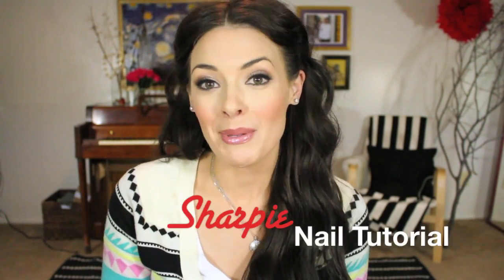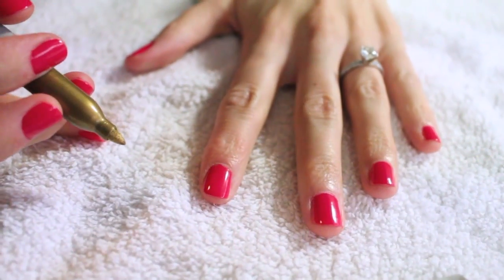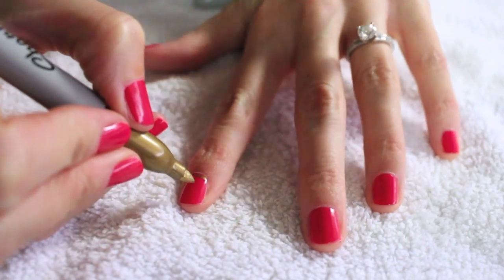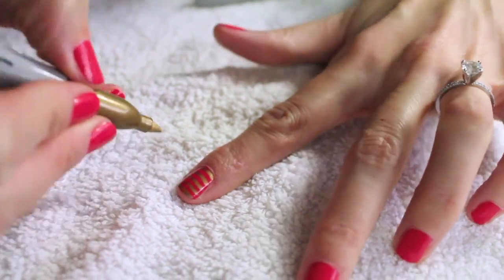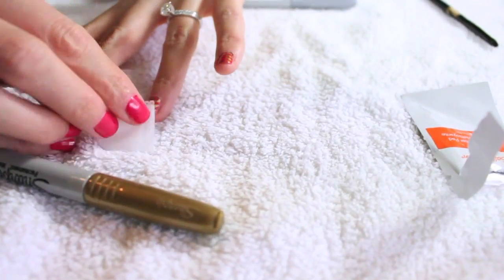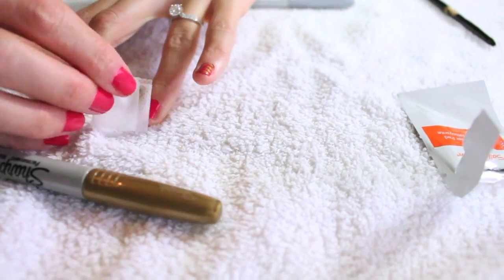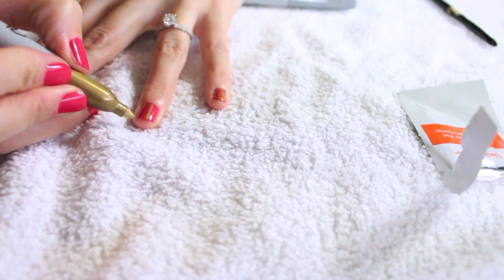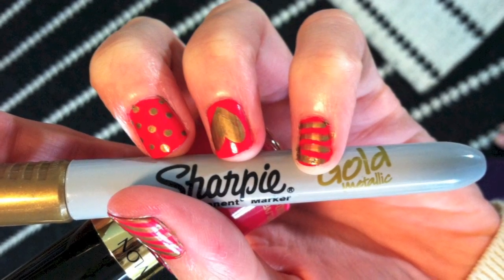Sharpie Nail Art Tutorial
Easy nail art tutorial using Sharpies!

Nail color: Revelon 290 Optimistic
Gold Sharpie

I STONGLY suggest using a gel top coat if you have an LED light. I have the Sally Hansen set from target and that worked the best with out smudging my sharpie designs.

Also tag me on Instagram so I can see your pics of your nails.